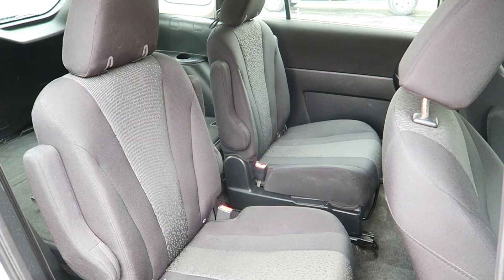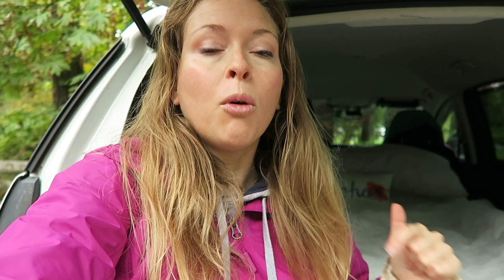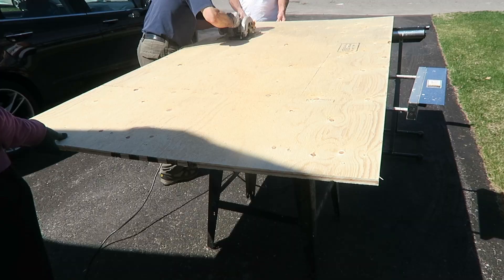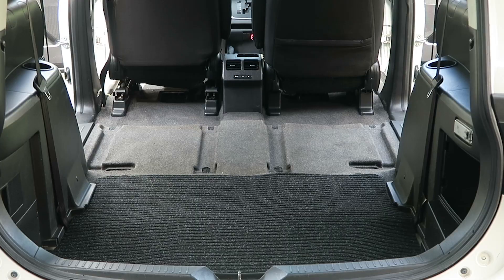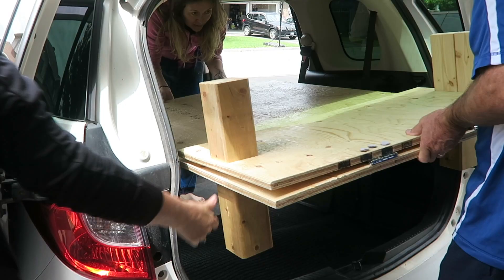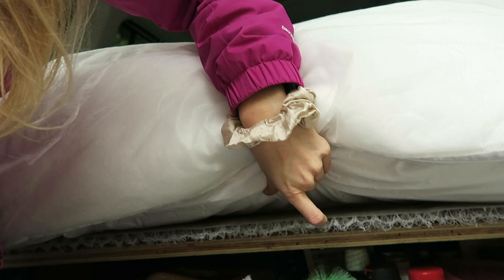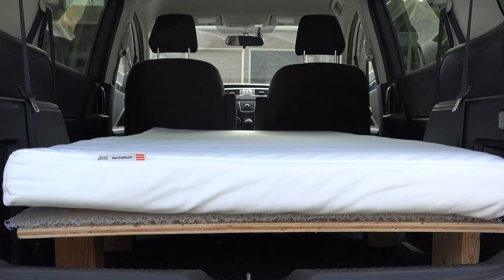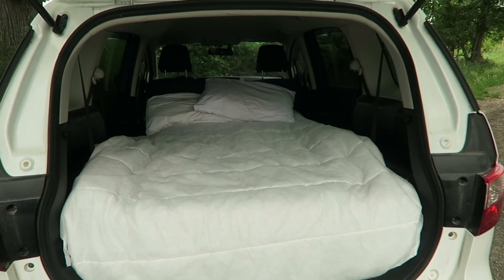Building the Campervan Bed ✧ SOLO FEMALE VAN LIFE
How to build a bed frame for your van or minivan. (How I built mine + tips!) Vanlife as a solo female traveler.

Everything is made of energy. As we tap into this energy we can restore balance, health and wellbeing within ourselves, others, and this Earth. No prior knowledge or experience needed - I teach it all in the course!

Books:

✧ The Life-Changing Magic of Tidying Up by Marie Kondo